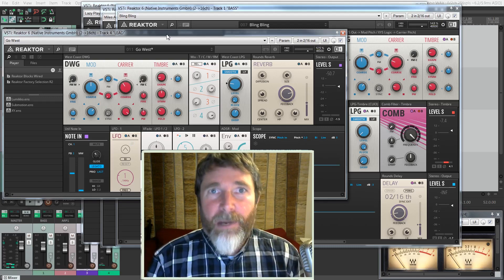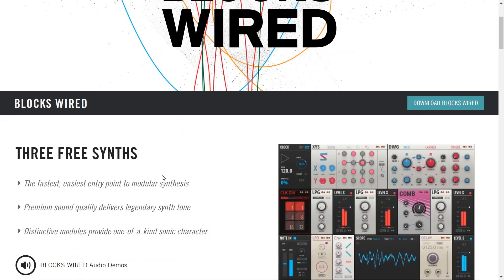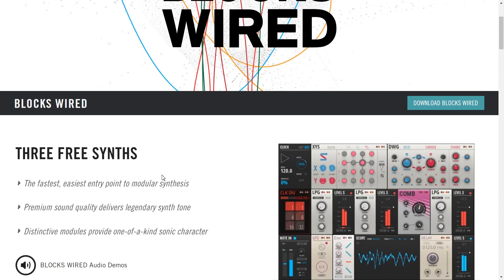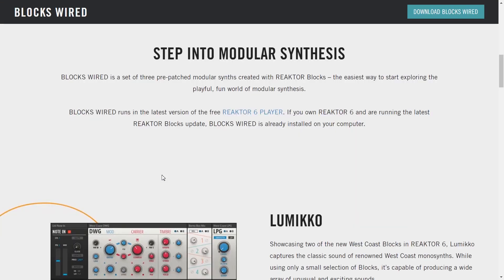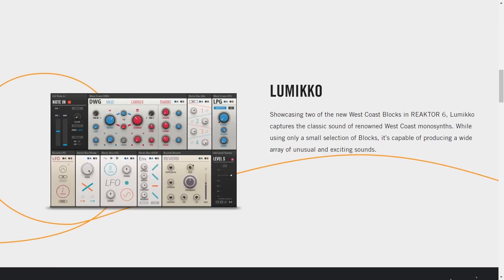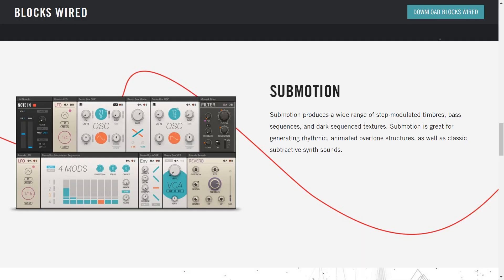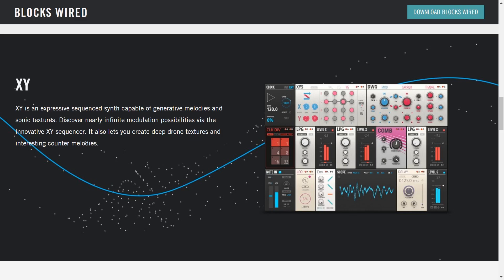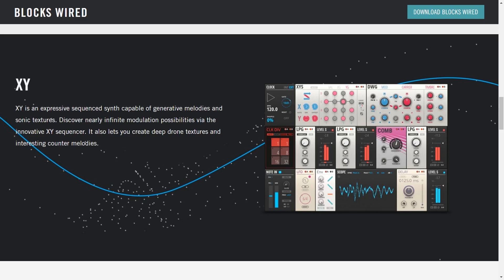Native Instruments BLOCKS WIRED | Modular madness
We continue our exploration of Native Instruments Komplete Players with a demo of the free Reaktor BLOCKS WIRED, a virtual Eurorack modular synthesizer.

See my other videos for the products included in Native Instruments Komplete 11 Players:
► REAKTOR 6 PLAYER
► GUITAR RIG 5 PLAYER
► KONTAKT 5 PLAYER
► BLOCKS WIRED
► REAKTOR FACTORY SELECTION
► KONTAKT FACTORY SELECTION

Komplete Players is the free version of Native Instruments Komplete 11 and Komplete 11 Ultimate.

► Gmail:  woodypianoshack